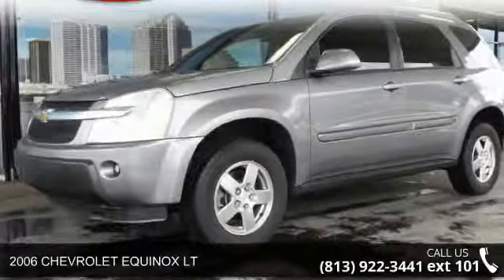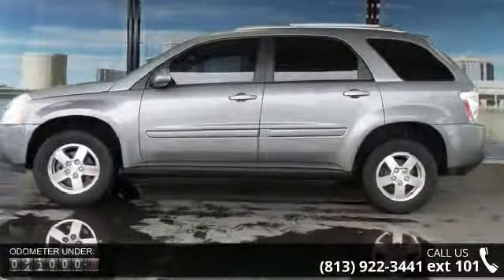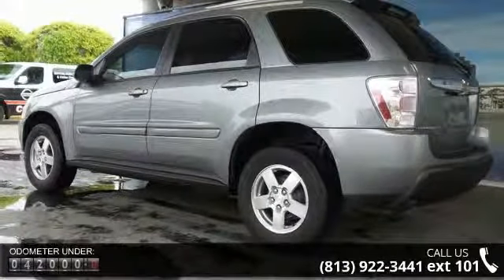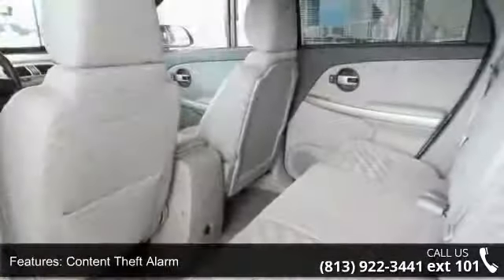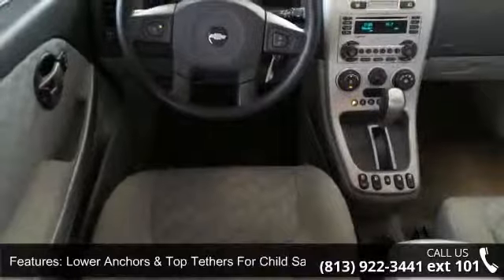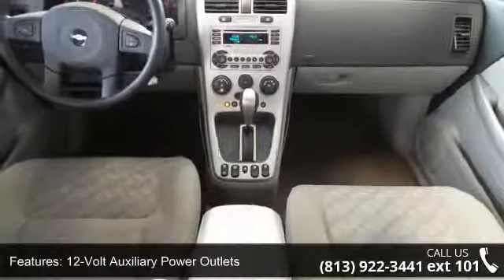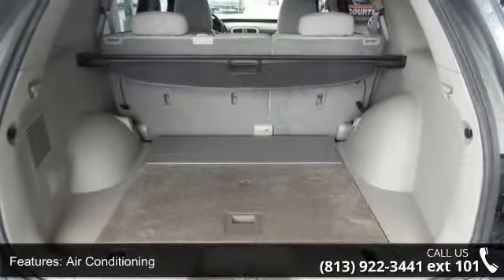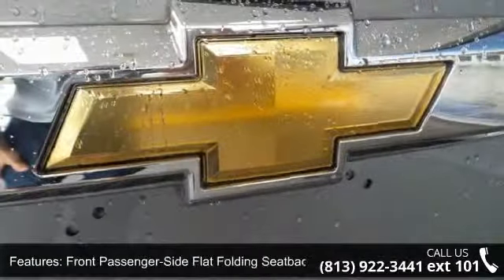2006 CHEVROLET EQUINOX LT - Ferman Nissan - Tampa, FL 33612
Ferman Nissan Acura is excited to offer this 2006 Chevrolet Equinox. This Chevrolet Equinox offers all the comforts of a well-optioned sedan with the utility you demand from an SUV. The mileage on this Equinox LT is reflective of it's age and you can tell. The previous owner took great care of this vehicle so that you'll be able to enjoy the benefits of a well cared for vehicle offered to you by Ferman Nissan Acura. This Silver Chevrolet is clean and shiny exterior makes it look like it came straight from the factory. This is the one. Just what you've been looking for.